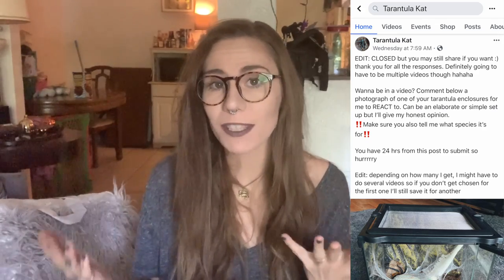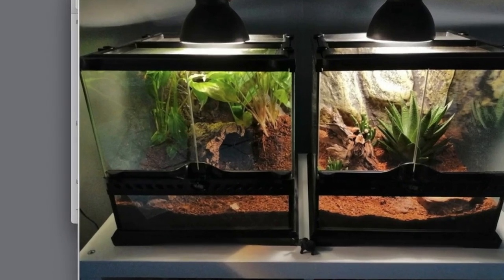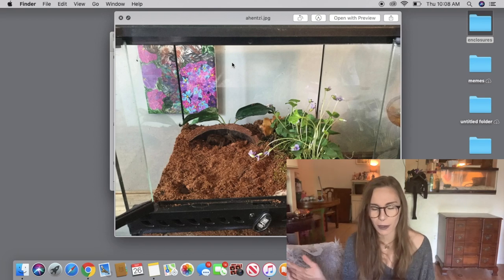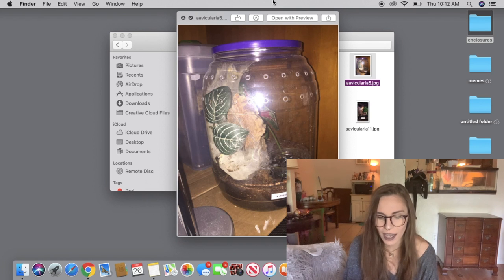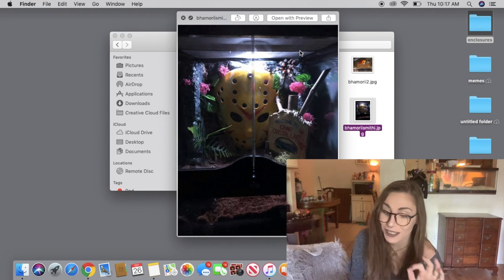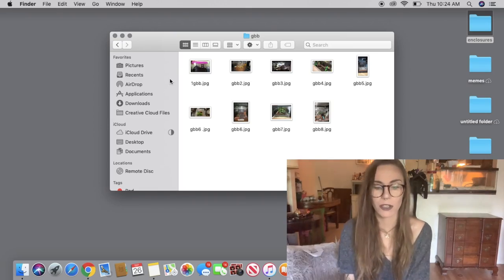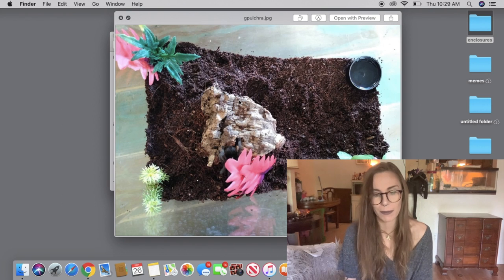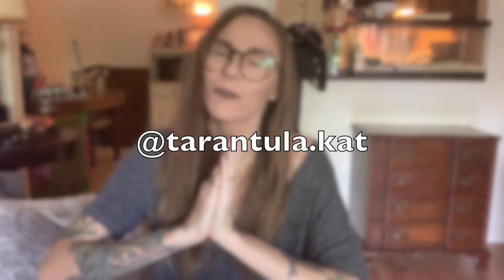REACTING to my subscriber's TARANTULA ENCLOSURES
In this video I react to my subscriber's tarantula enclosures, and give my opinions on things I really like or things I might have done differently. This is part 1